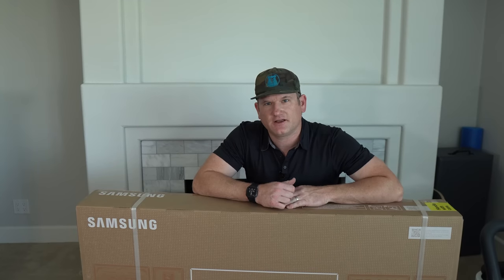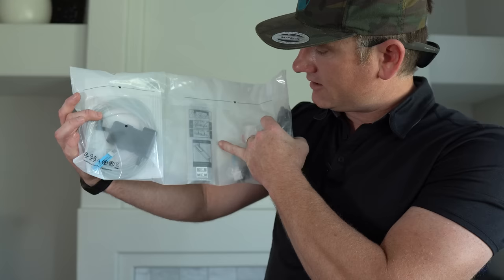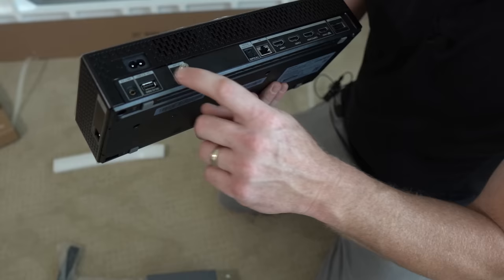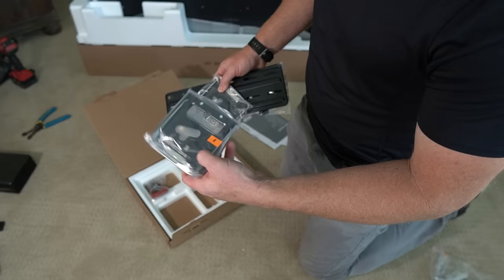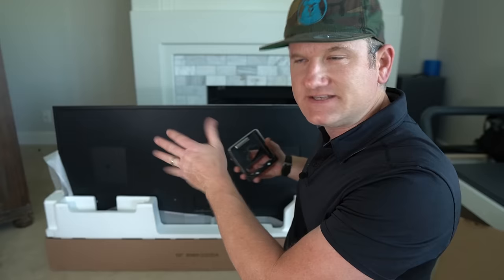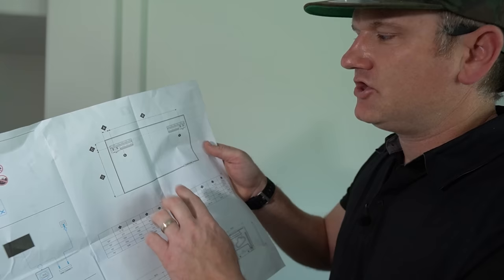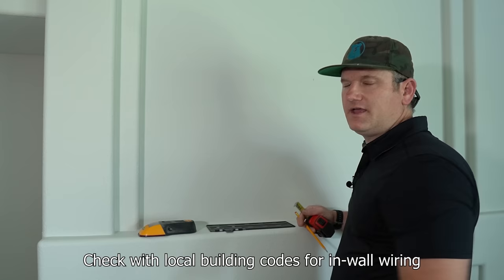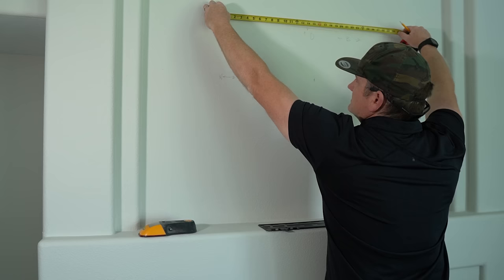Samsung The Frame 4k UHD TV - Unbox and Installation Guide (2021 model)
The New Samsung - 55" Class The Frame Series LED 4K UHD Smart Tizen TV has a different mount, remote, and more storage on the one-connect box. Learn how to install the Samsung Frame yourself and see the differences.

Mentioned items
Flexible Tubing 2" x 10ft [Amazon]
Snap toggle bolts [Amazon]
Low voltage single box [Amazon]

TOP TVs
Samsung Frame 2021 [Amazon]
Sony A80J [Amazon]
Sony A90J OLED [Amazon]
LG C1 OLED [Amazon]
Samsung QN90A [Amazon]
Sony A9G OLED [Amazon]
LG CX OLED [Amazon]
Sony A8H OLED [Amazon]

LED Lights for TV
GoVee Reacting TV LED lights with app [Amazon]
Cheap set - limited control but nice [Amazon]

Most Recommended TV Mounts

Netgear Orbi WiFi 6 [Amazon]

Budget Options
TP Link S4 [Amazon]
TP Link M5 Deco [Amazon]
Google WiFi 2020 [Amazon]

0:00 Intro
0:21 Unbox
1:25 Remote
2:00 One Connect Box
2:50 Wall Mount/brackets on TV
6:53 template/Wall Mount
13:06 Hiding One Wire
20:28 Connect Box
21:25 Hang TV